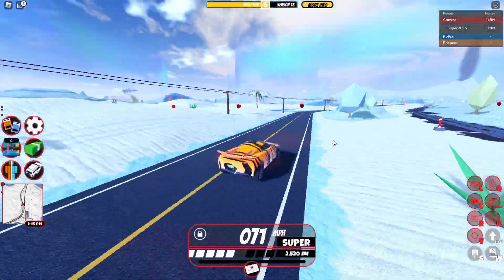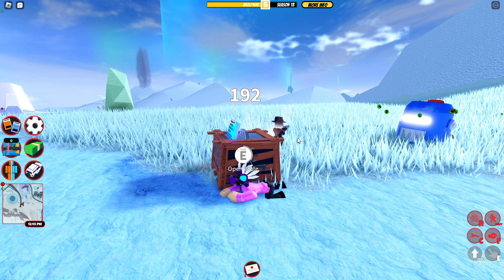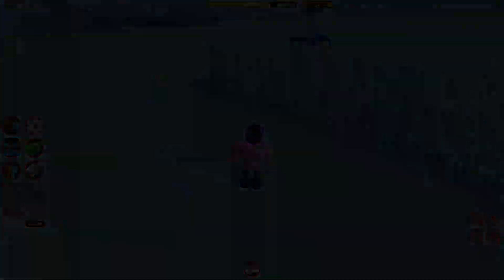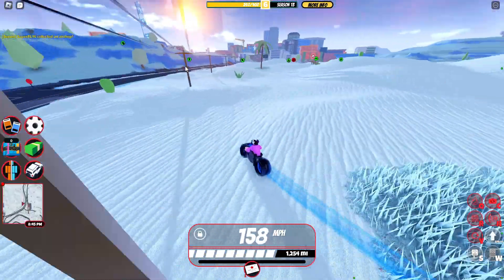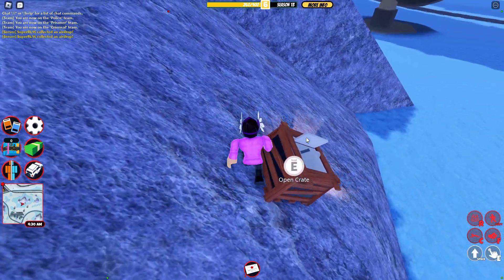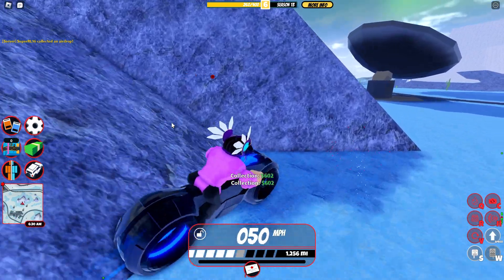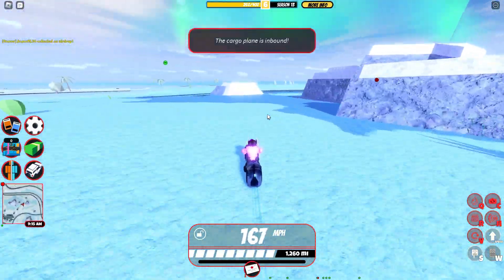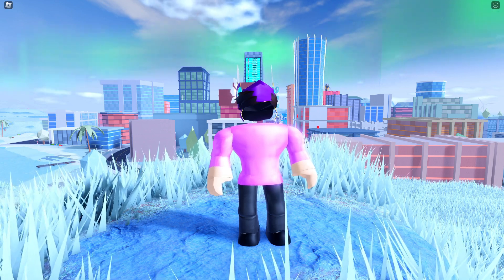Get INFINITE Mansion Invites Using This TRICK! (Roblox Jailbreak)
this trick allows you to optain UNLIMITED mansion invites, and it also allows you to complete airdrops in less than 1 minute, and without weapons!